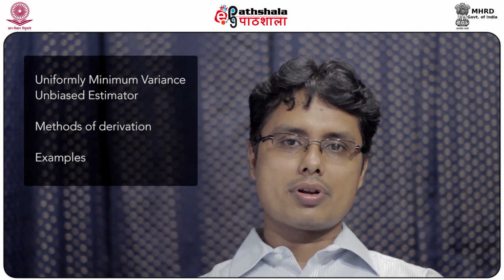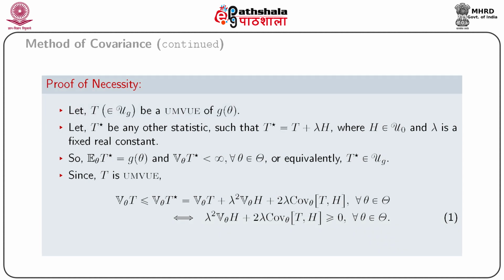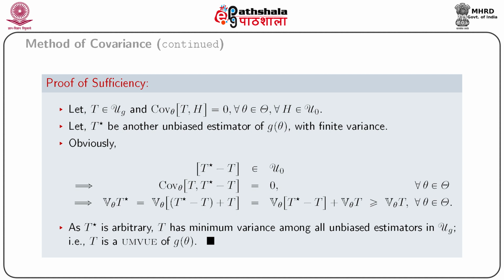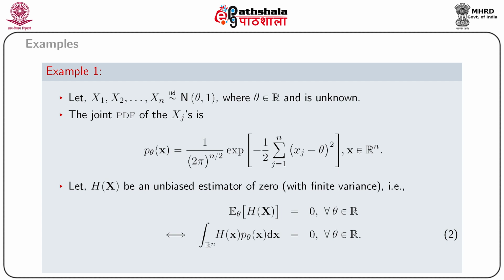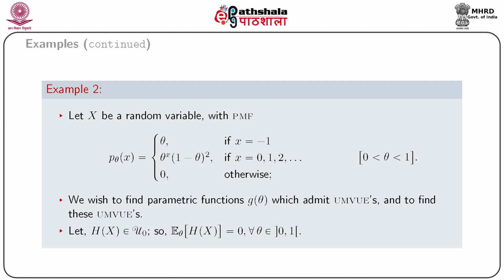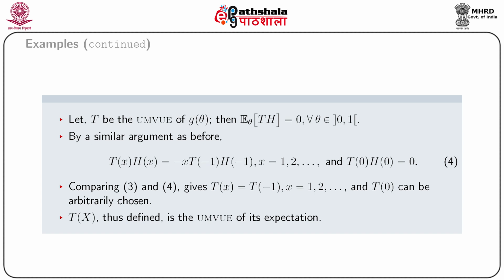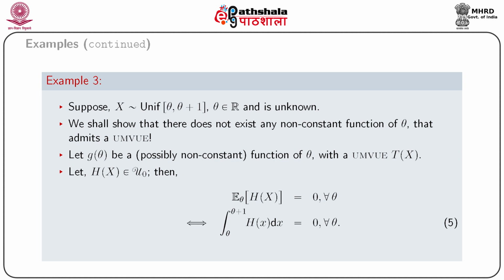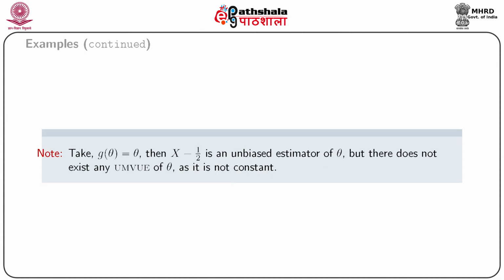Uniformly Minimum Variance Unbiased Estimators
Paper: Statistical Inference I
Module name: Uniformly Minimum Variance Unbiased Estimators
Content Writer: Samopriya Basu